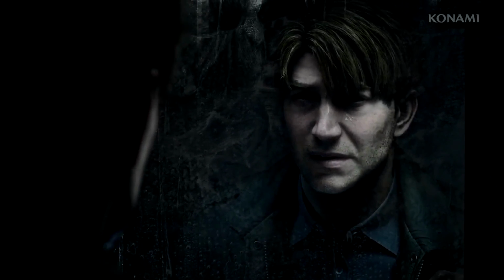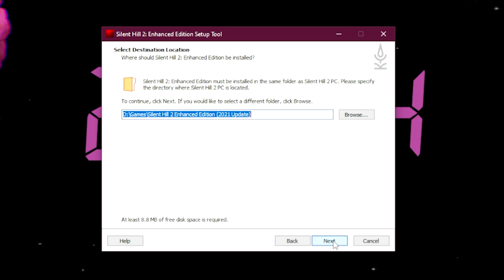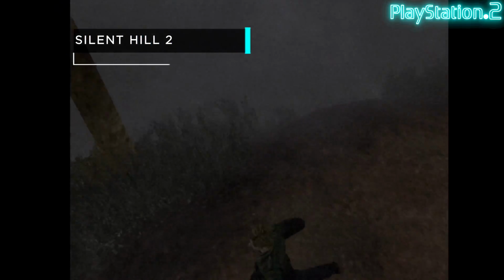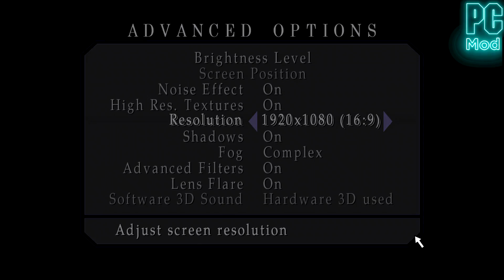Make Silent Hill 2 PC The Best PORT! | Ultimate Modding Guide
The PC port of Silent Hill 2 is a crap fest, constantly taking you out of the experience with a lack of graphical effects and quality. That's where Silent Hill 2 Enhanced Edition comes in!

It's a collection of mods by some amazing modders who have turned one of the worst ports into an absolute dream! This is how it looks so far!

Note: SH2EE team just went back up online when I exported this video so I apologize if its slightly out of date in terms of features but it should be somewhat up to date!

(ALL GAMEPLAY FOOTAGE RECORDED IN LOSSLESS QUALITY)
Follow Kelphelp's Social Media!
Music Provided
By M Y D R E A M Y A D V E N T U R E (with his permission of course)
Mailing Address
Kelphelp
5406 W Washington BLVD Unit C